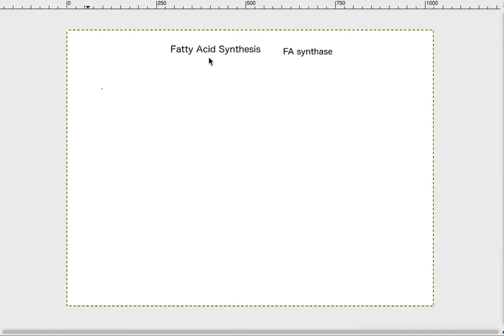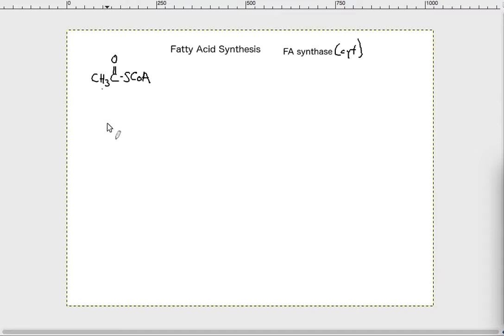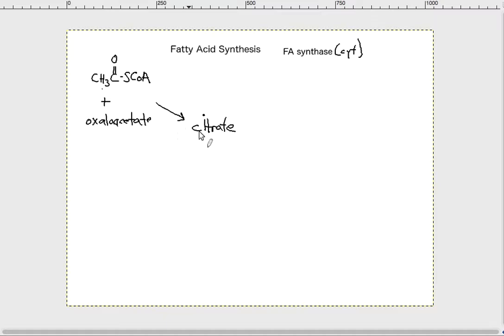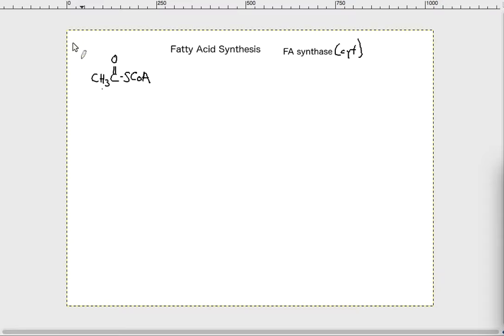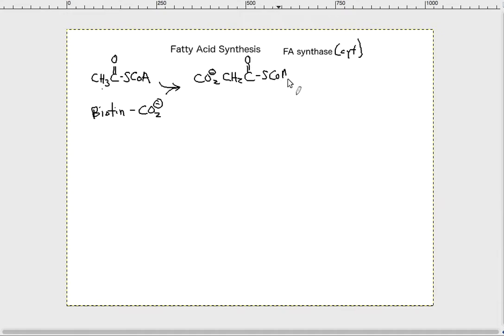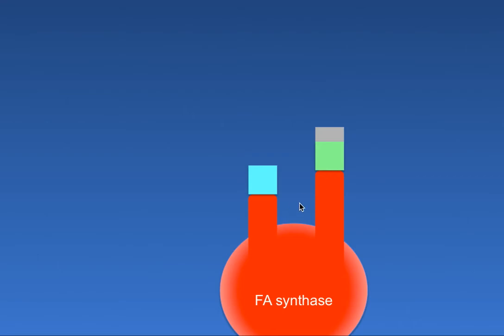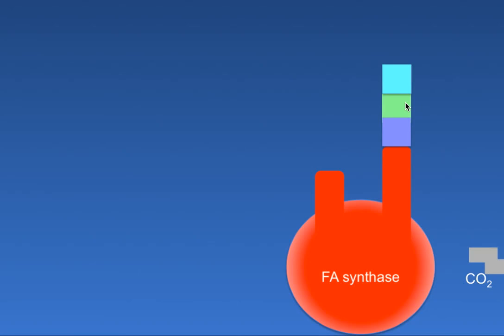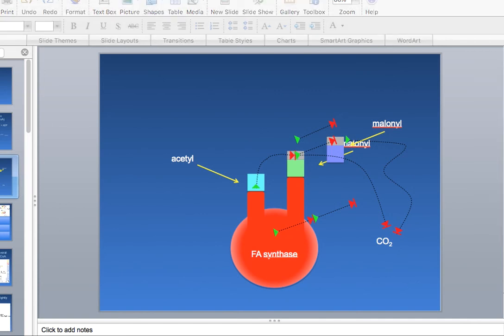Fatty Acid Synthesis A